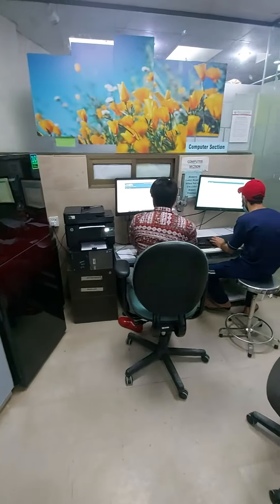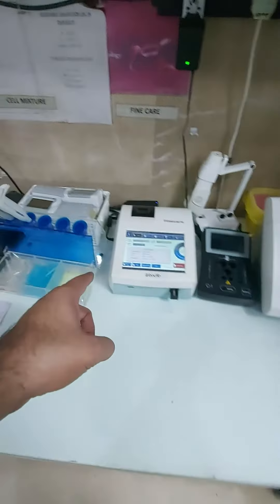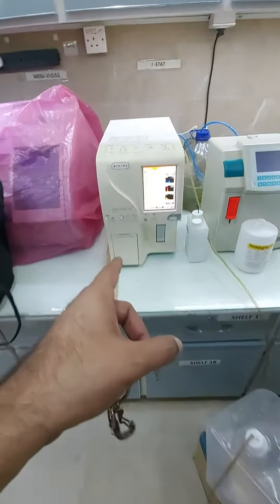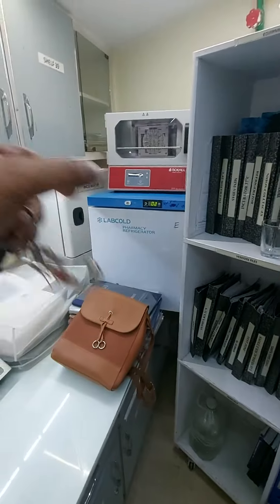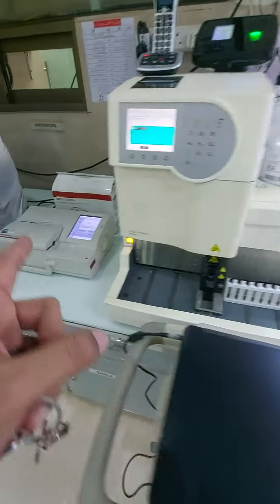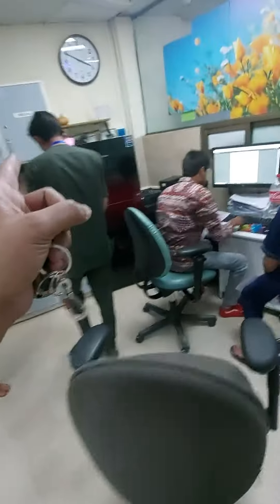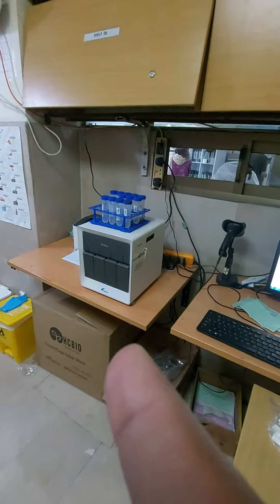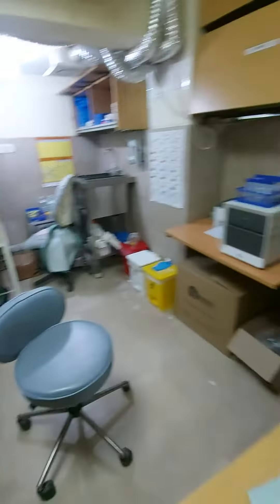LCH Laboratories | a sneak peek in to our operations.